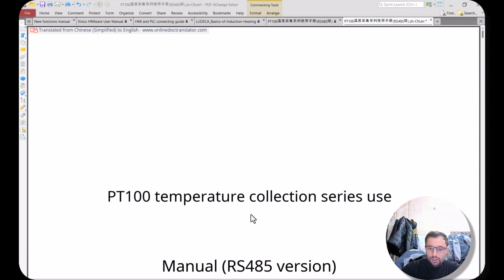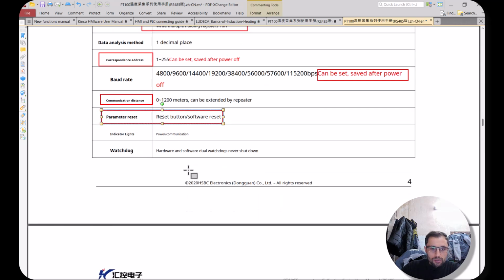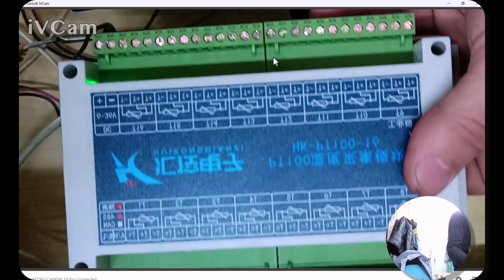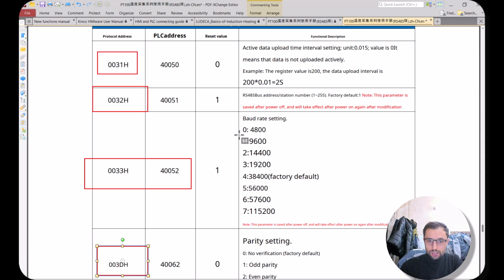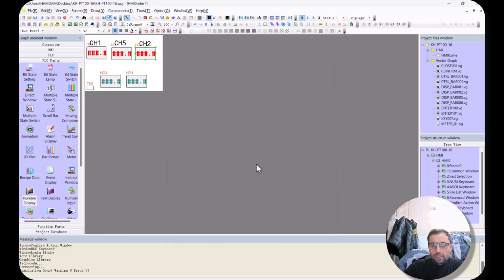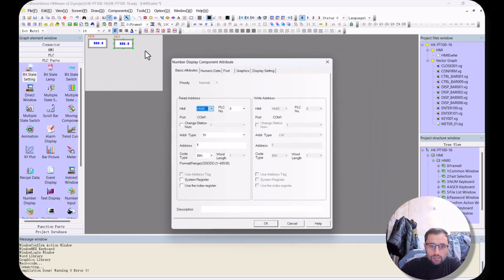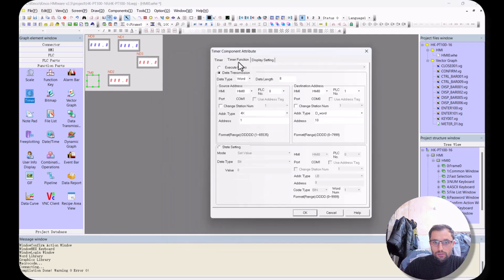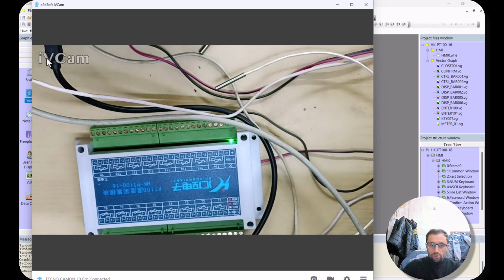KINCO HMI AND MITSUBISI FX3U RS485 COMMUNICATION WITH HK-PT100-16 TEMPERATURE TRANSMITTER